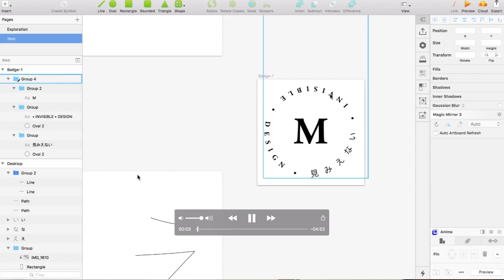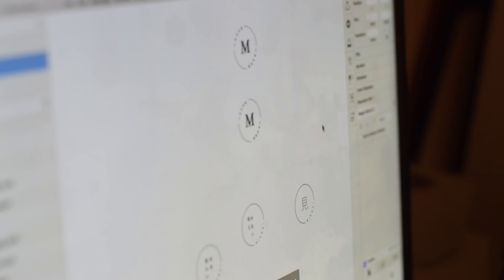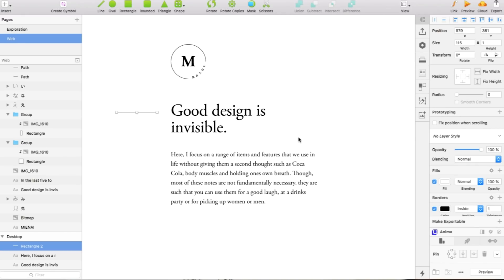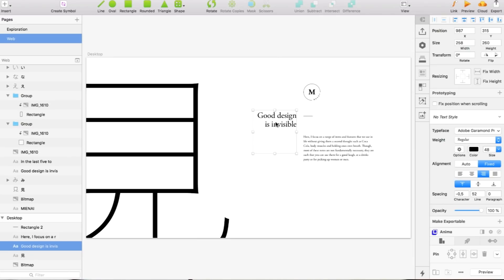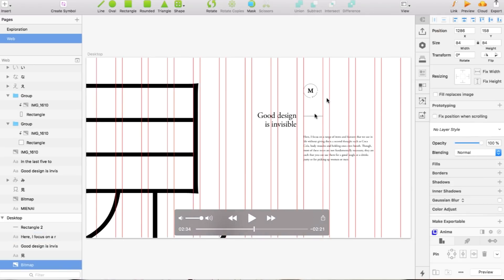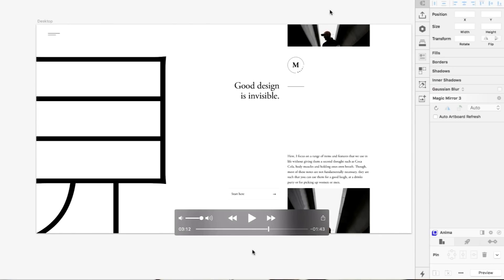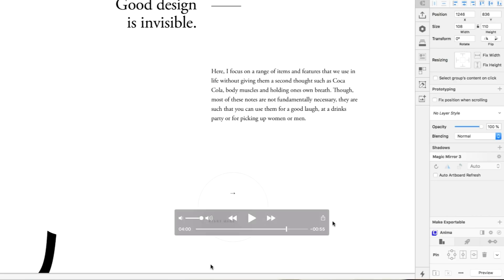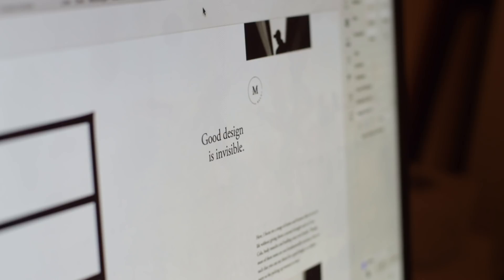Designing a minimal landing page: the process - Part Nº2 - Web Design tutorial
Here's a bit more of my process on how I design a website. This time I go into more details about composition and visual hierarchy.

❇️ Apply to my Web Design Master Class
If you want to be able to focus and excel in Web Design, and to learn how to manage the business side of your career, so that you can have more freedom to choose where, when and who to work with, have more creative freedom, and get paid what you are worth, then feel free to pick a day and time that suits you best from the link below and we can chat and decide together if the Web Design Master Class is the right fit for you: